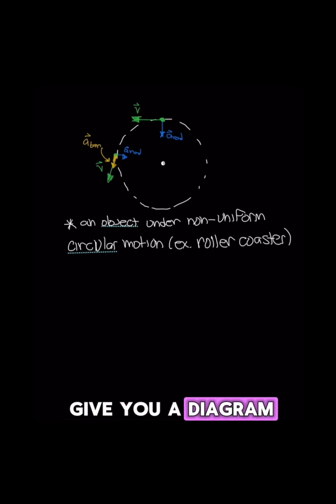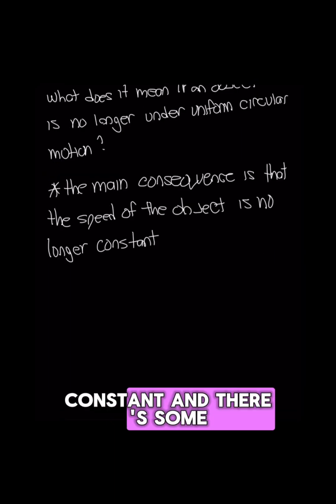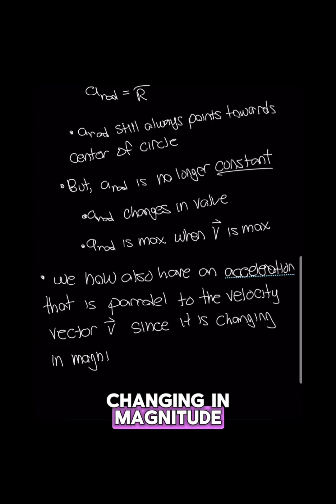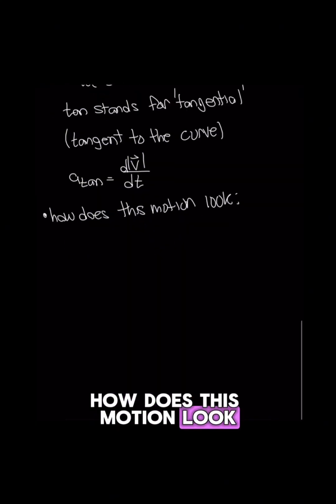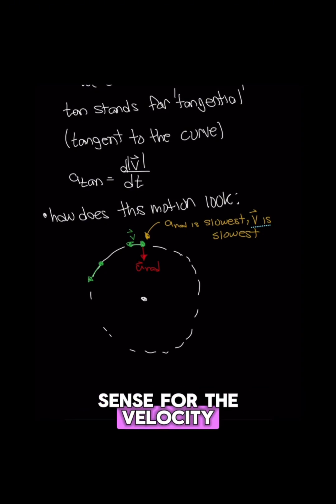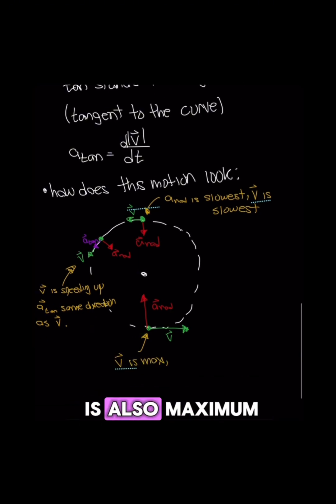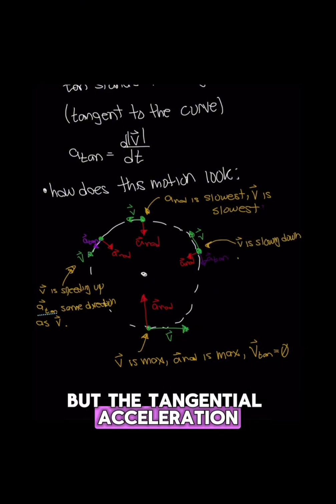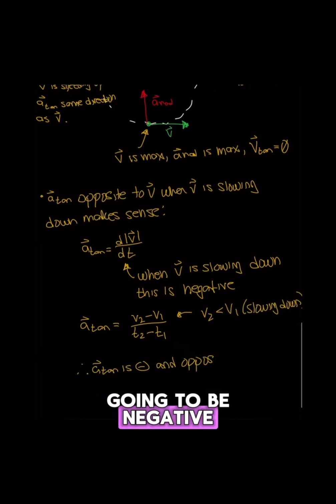Finding acceleration in non-uniform. Circular motion